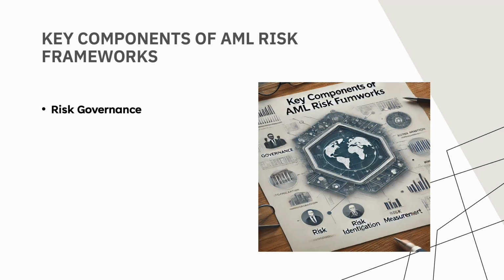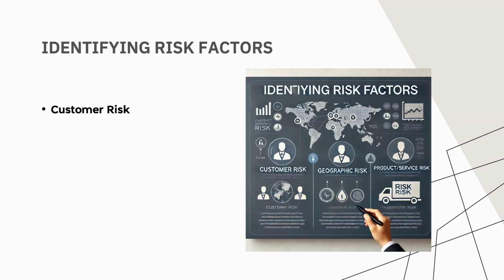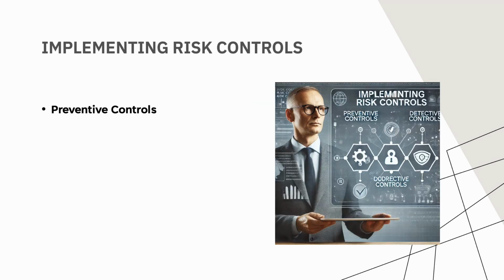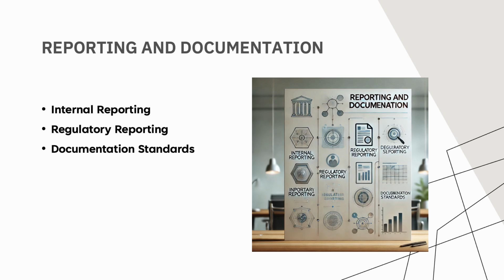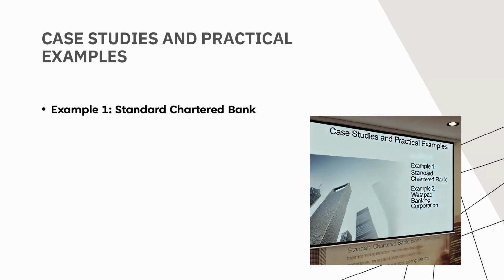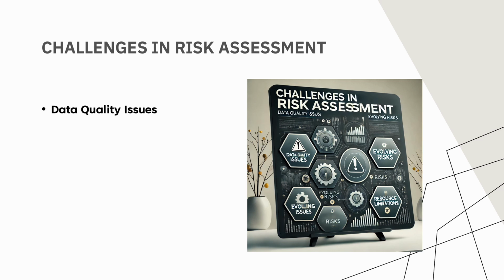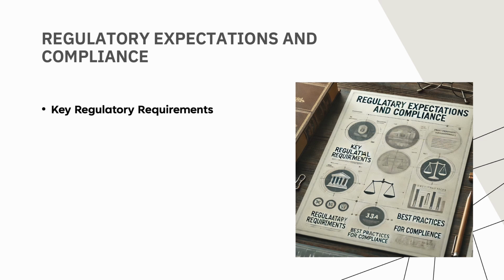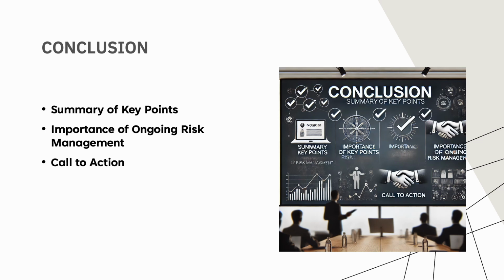Conducting AML Business Risk Assessments - L9